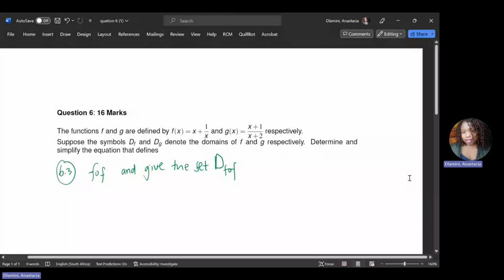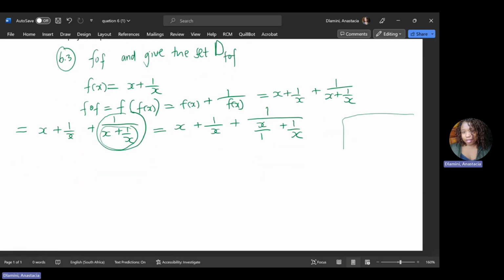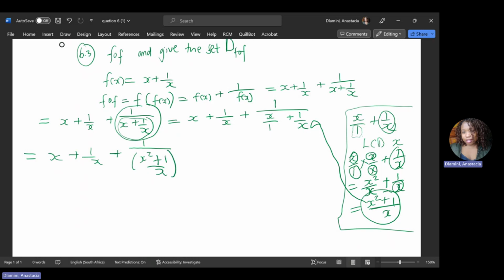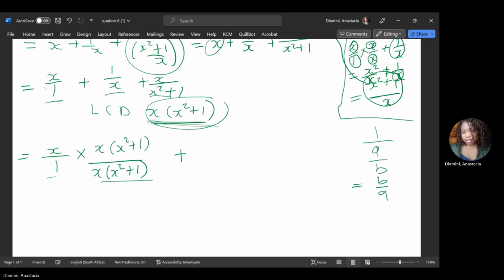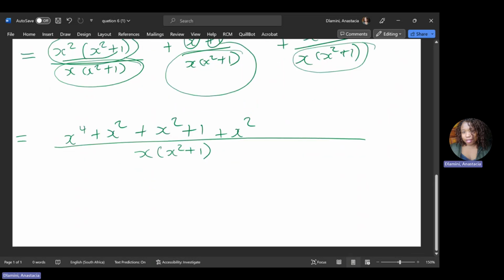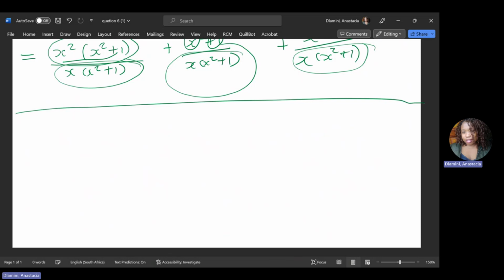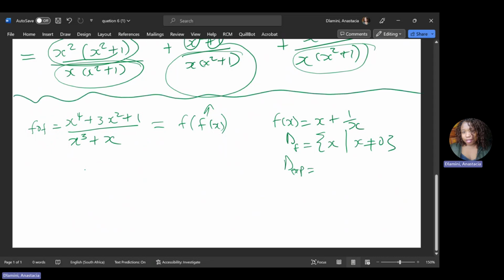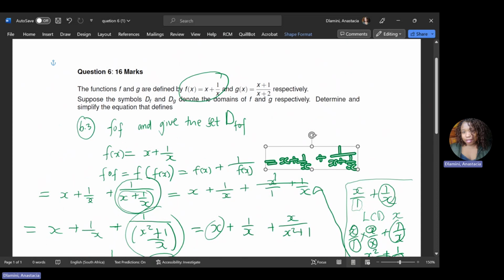MAT1510 Assignment 02 Question 6.3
(1) Composite functions f(f(x)).
(2) Solution of assignment 02 Question 6.3